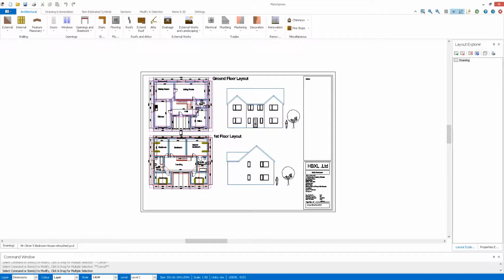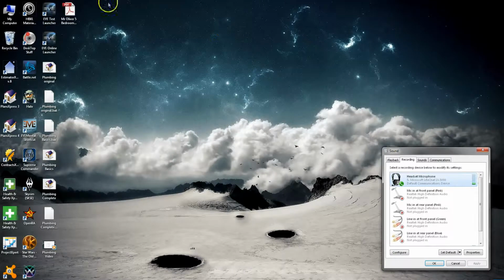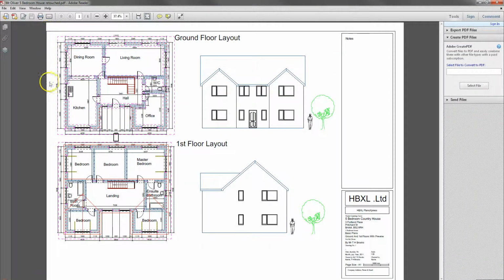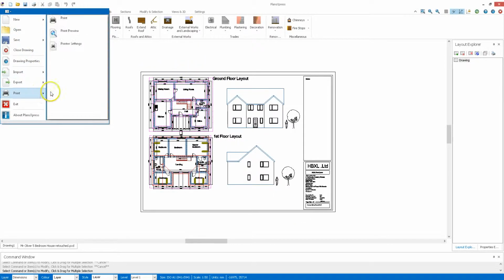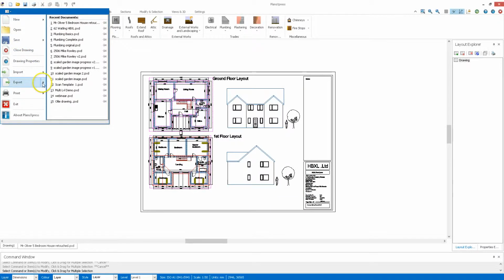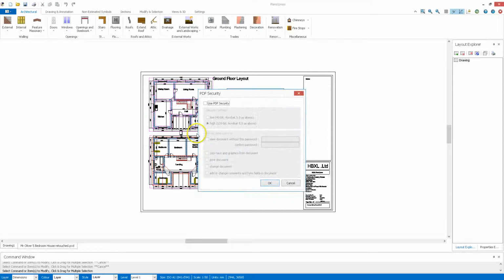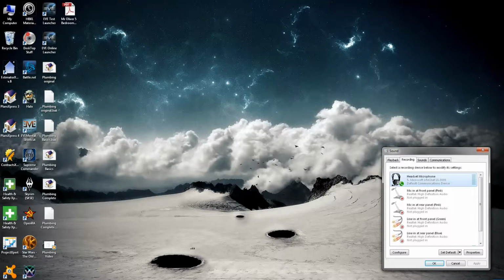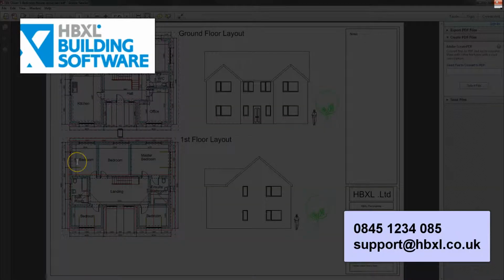Top tips for exporting PDFs from PlansXpress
So you've put together some great, slick looking plans for a customer - here Tom gives some advice on how to export them as a clean, tidy PDF that'll be perfect for emailing to a client. This could be what wins you the job!